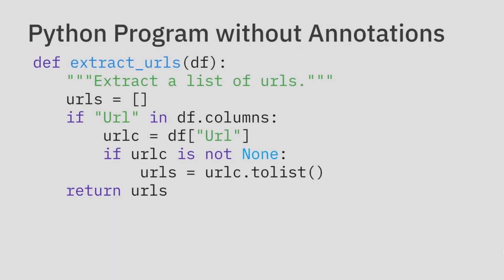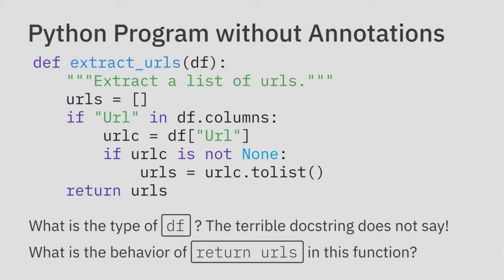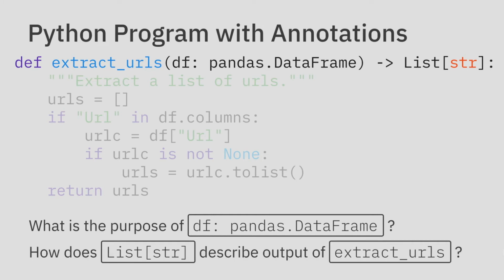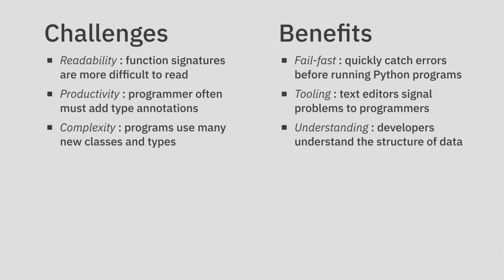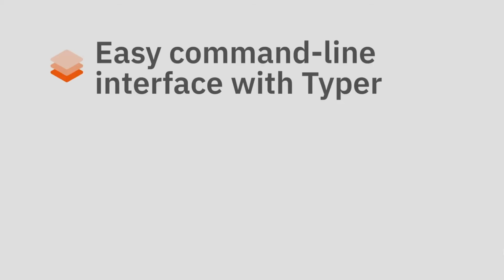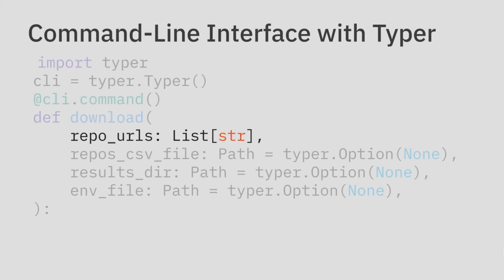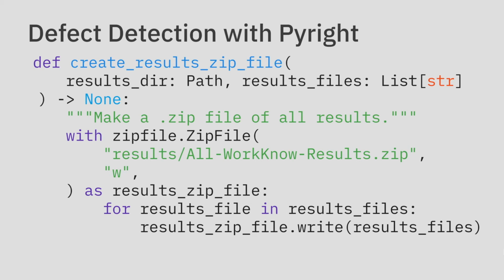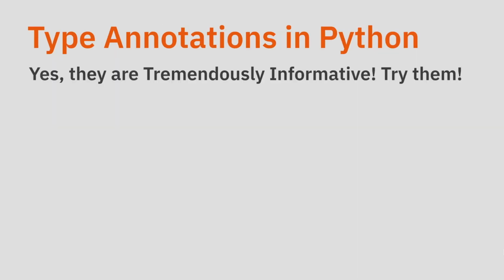Type Annotations in Python: Terribly Intimidating or Tremendously Informative? [PyOhio 2021]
Thunder Talk by Gregory M. Kapfhammer at PyOhio 2021.

Description: Many software developers have written a Python program without explicitly declaring the types of the parameters for a function's parameters or return values. Since the Python programming language now supports type annotations, many people in the community are exploring this way to describe the data that a function accepts as input and produces as output. When you start to apply Python's type annotations, their syntax and meaning can be confusing and it is common to wonder whether or not there is any benefit to adding them at all!

This presentation will introduce Python's type annotations by iteratively applying them to a function that does not have explicit types. After explaining how to use the types available in the `typing` package, this talk will illustrate the ways in which a static type checker like `mypy` can find bugs in a Python program before it is executed. People who watch this talk will gain the knowledge they need to start writing their first type annotations, use them to improve their Python programs, and ultimately find them to be beneficial.